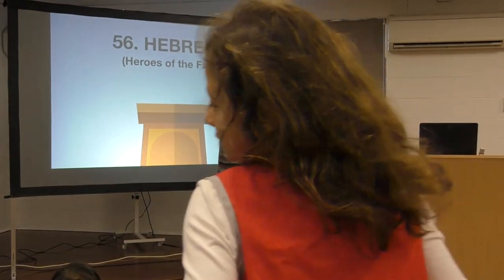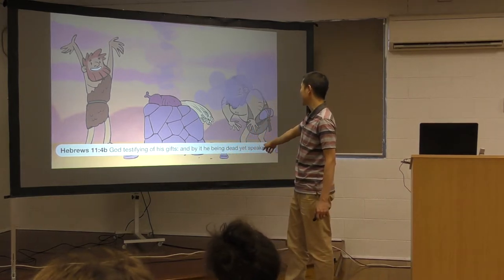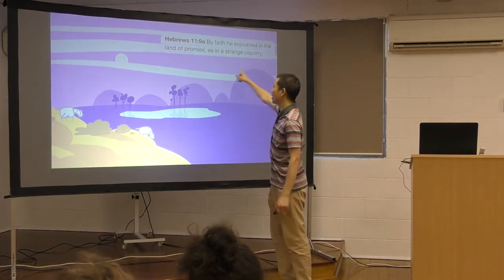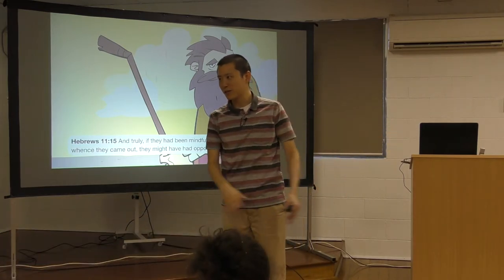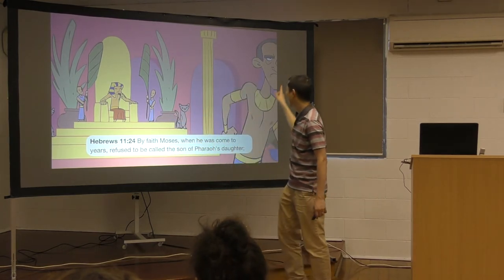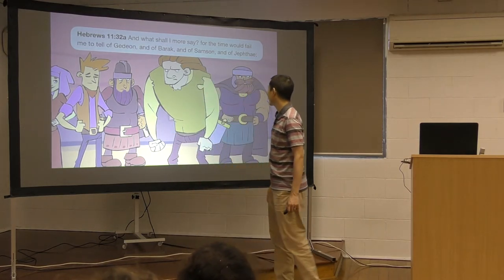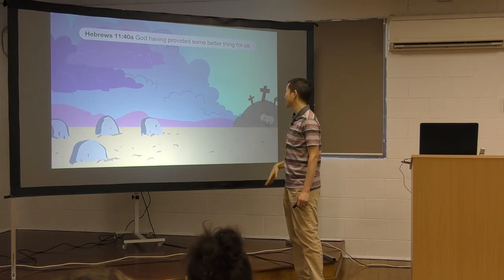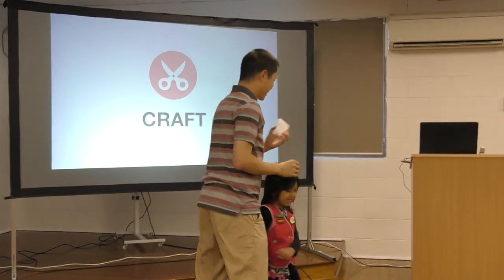Kids Bible Club WK45: HEBREWS (Heroes of the Faith) | Victor Tey (10-Nov-2019)